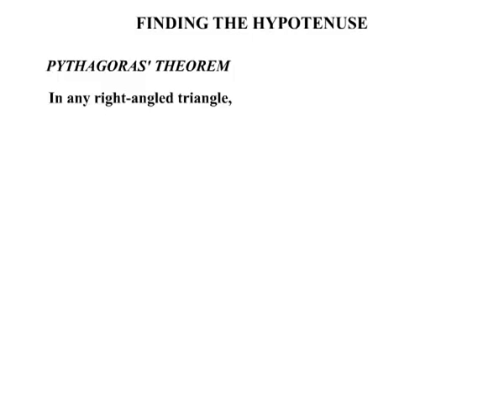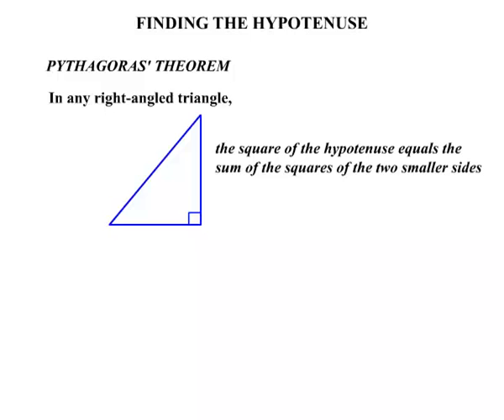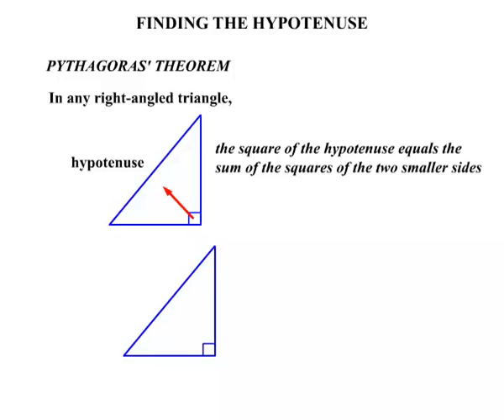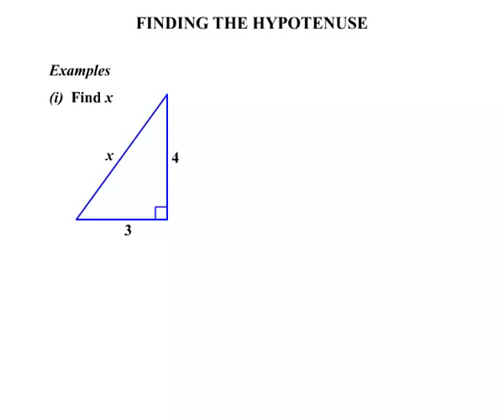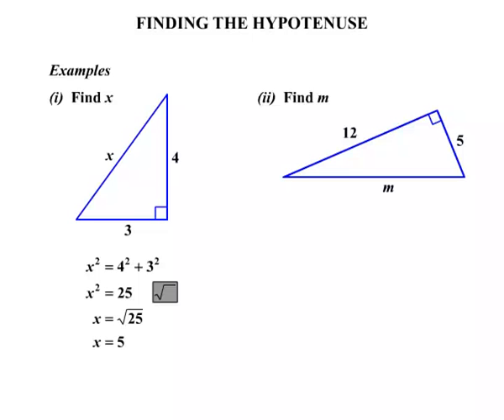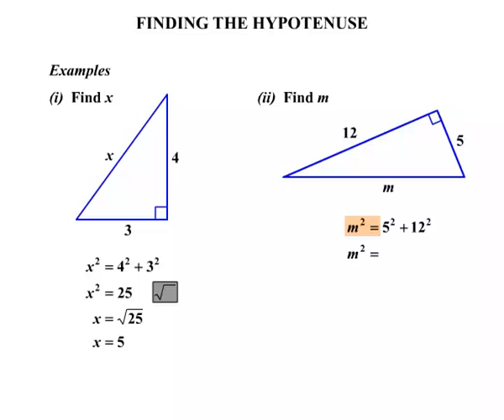Year 10 - NZ Level 5 Math Lessons 2015: Finding the Hypotenuse